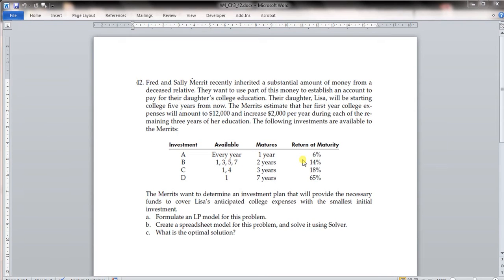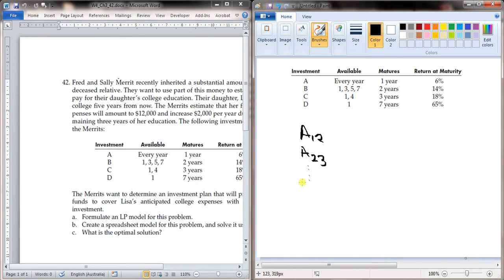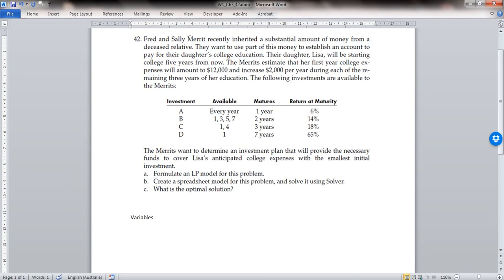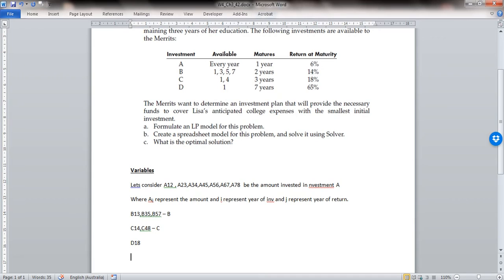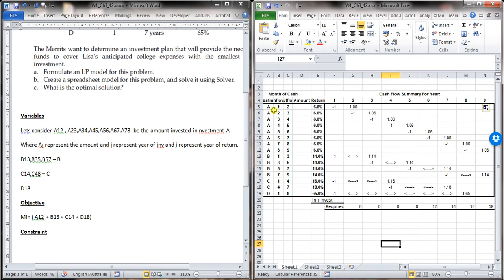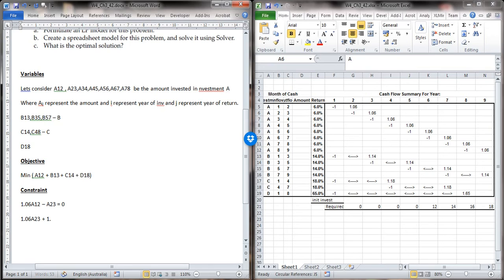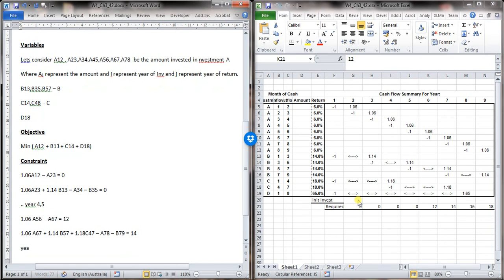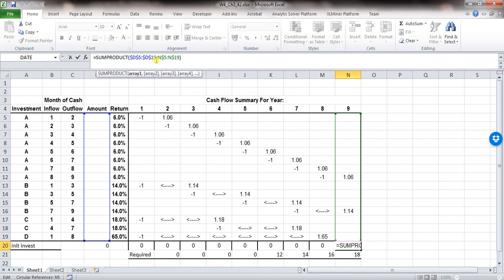Ragsdale(6th ed) : Ch3 - Q42 Part 1